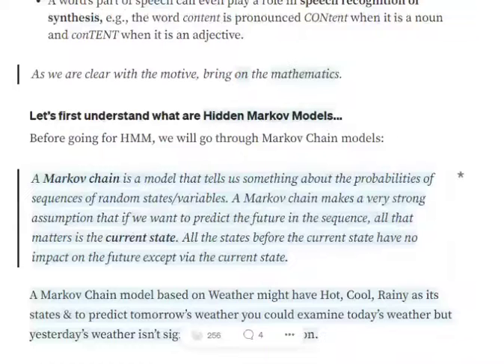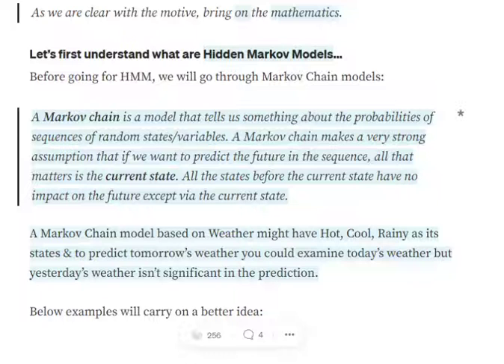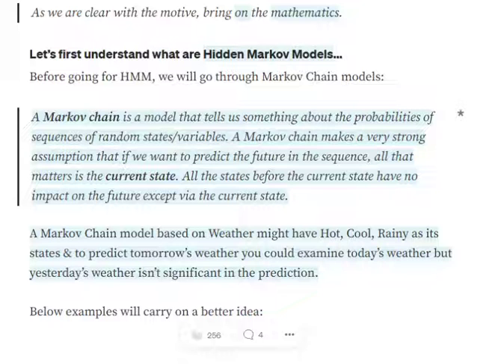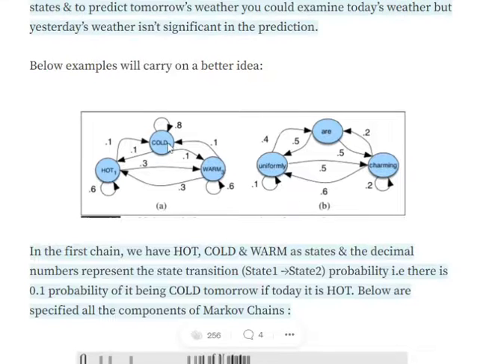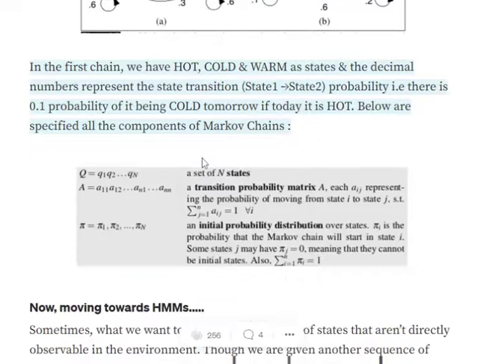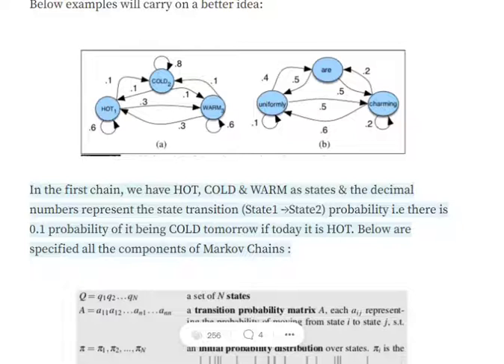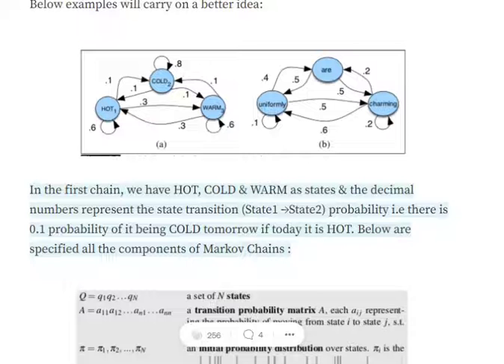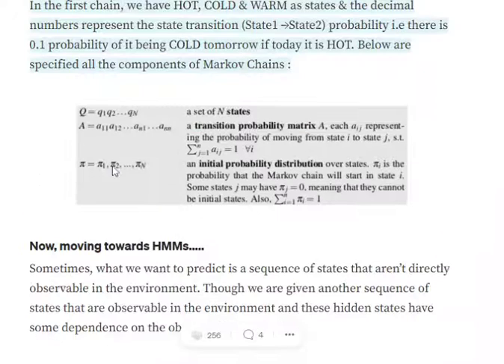What are Markov models ?